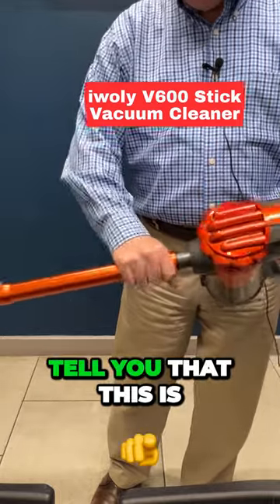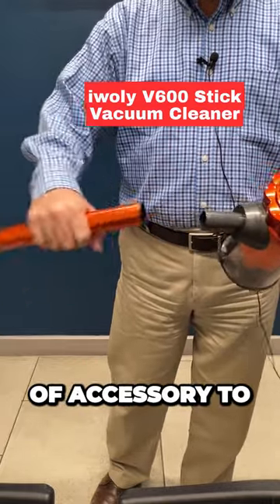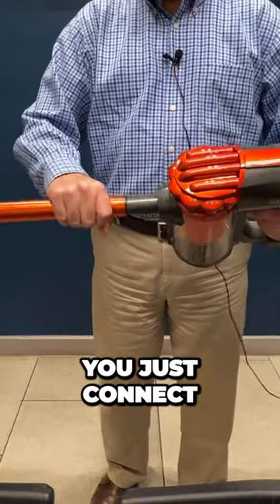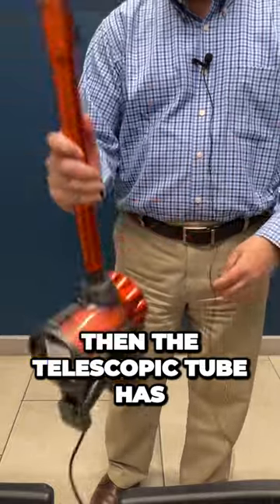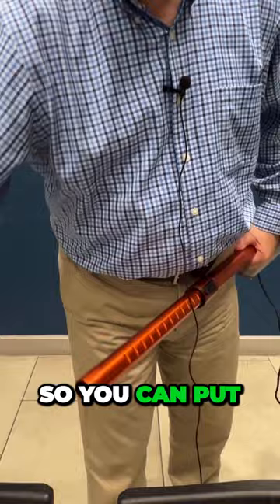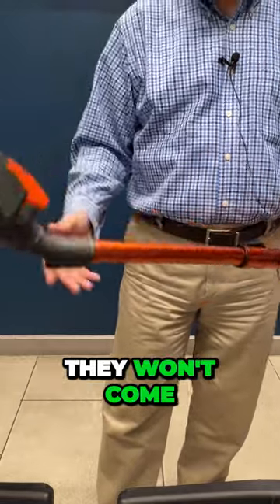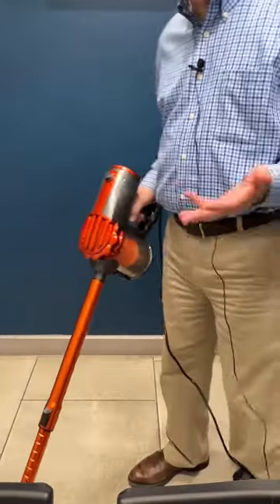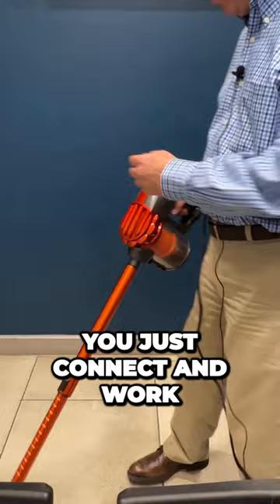🔥 Stick Vacuum Cleaner Corded Unboxing and Review! ✅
*iwoly V600 Stick Vacuum Cleaner Corded 23 ft with 17KPa Powerful Suction, Adjustable Lightweight Bagless Vacuum with HEPA Filter for Hard Floor, Orange*

✅👌x❣️

✅Iwoly V600 Vacuum Cleaner With 23 Ft Long Corded,17kpa Powerful Suction, 500w High-powered Motor, Adjustable Tube, 3 Vacuum Tools
✅[ Powerful Suction ] This corded vacuum cleaner with 500W high-powered motor provides 17000Pa strong suction. You can use this hardwood floor vacuum to pick up all kinds of crumbs and dust on marble, tile, and hardwood floor. (NOTE: Due to powerful suction, it is easy to fit tightly with sealed carpets. We don't suggest you use it on carpets ).
✅[ Cyclonic Filtration System ] This corded stick vacuum cleaner comes with an easy-to-clean dustbin and advanced cyclone HEPA filtration system, which can help to effectively spins fine dust away from motor and keeps the powerful suction.
✅[ Easy to Reach and Clean Every Corner ] This vaccine cleaner has three vacuum attachments and telescopic tube. When you are pushing the button on tube, you can adjust the length of tube from 17 to 28 inches. It is easy to clean under furniture or even reach ceiling fans and vents. In addition, clean in one pass with a 23 ft long power cord.
✅[ Lightweigt Vacuum Cleaner ] The main body of this small vacuum cleaner is only 3.3 lbs. Carry it upstairs or between rooms with ease. Can be operated smoothly with only one hand and is easy to clean from the floor to high places.
✅[ Wall-mounted Storage ] The corded stick vacuum and nozzles can be hung on the wall after cleaning is over. Makes your storage even easier and save your space.